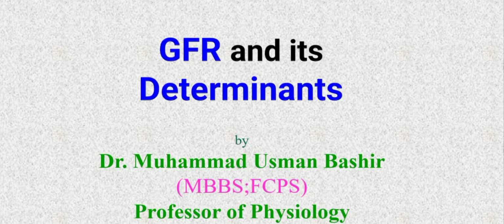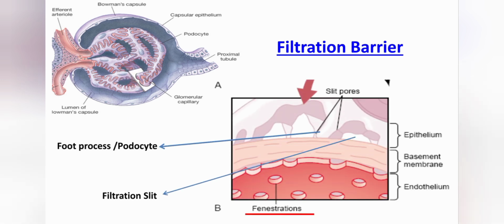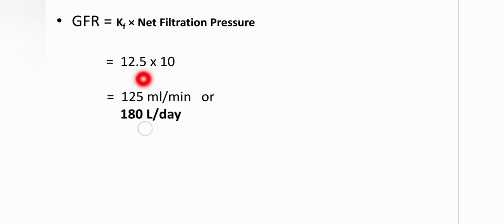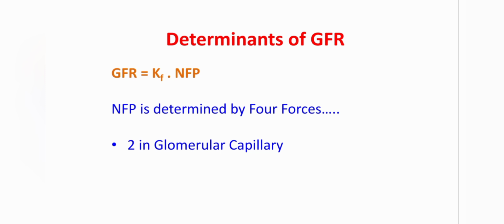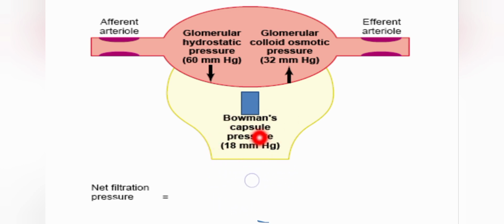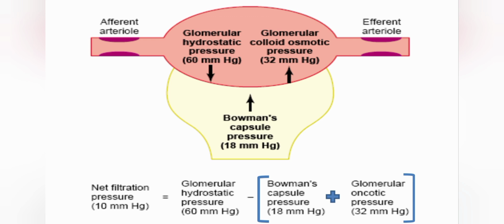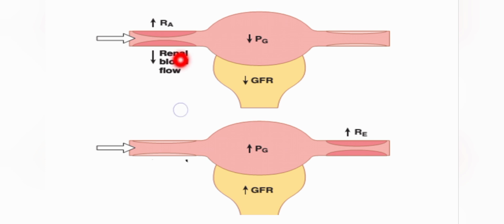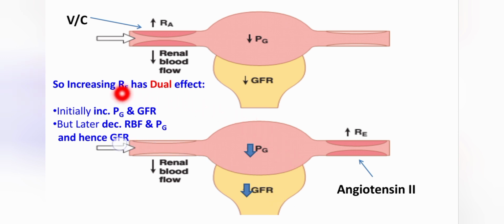Glomerular Filtration Rate (GFR) | Determinants of GFR | Renal Physiology